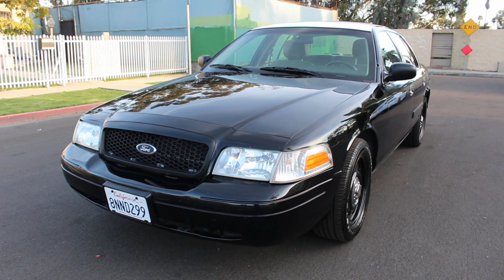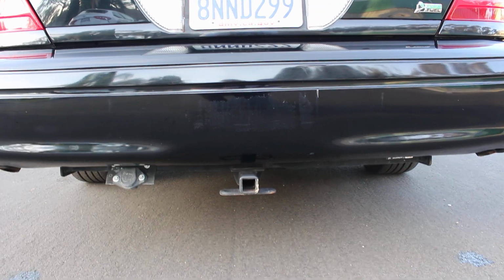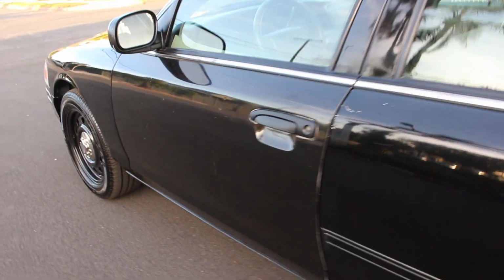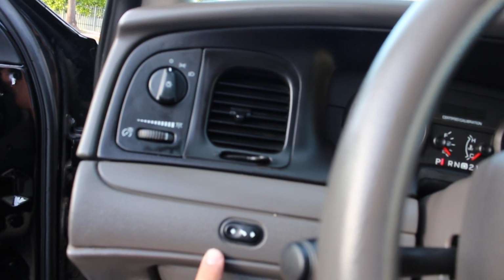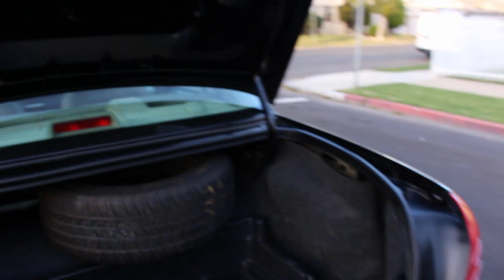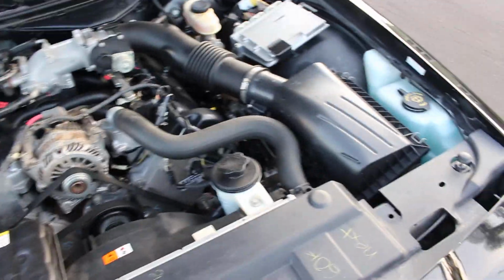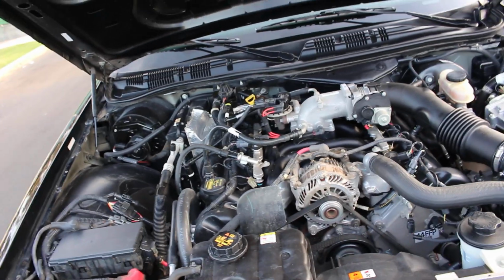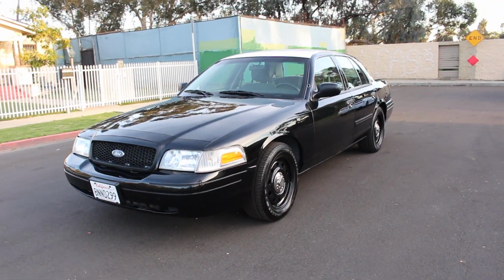2009 Ford Crown Victoria Police Interceptor - California Highway Patrol Vehicle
$5,900 FIRM

2009 CVPI - California Highway Patrol Vehicle with only 67,000 original highway miles and only 1000 idle hours. Vehicle came from the Yuma, CA field office so no rust. Vehicle looks sharp and drive like a dream. It is a slick top black and white, CHP painted the front doors black and it still looks good. It has a new completely rebuilt - 1YR/12,000 warranty, (8) new Motorcraft super solid and it is turn key ready to go anywhere. All you need to do is send it in for a paint job or you can keep it the way it is.